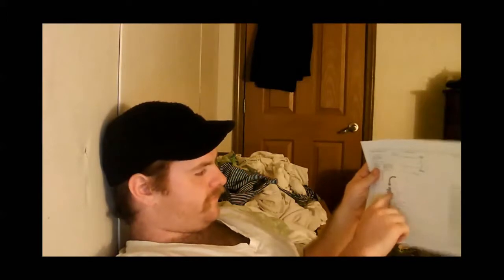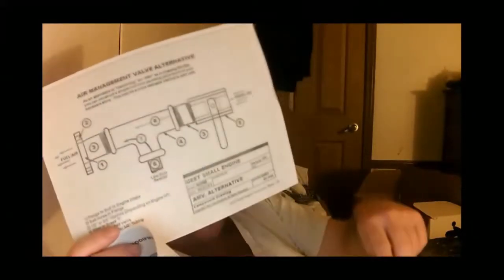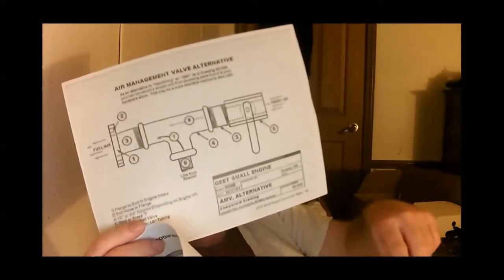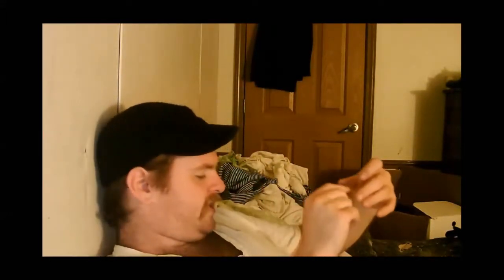GEET IS NOT A FRAUD!! The Pantone Expose Episode 4: Wes' Experiment to Verify Claims FULLY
The amount of references I have in the minds.com link is like spam, so take your time to read the information.